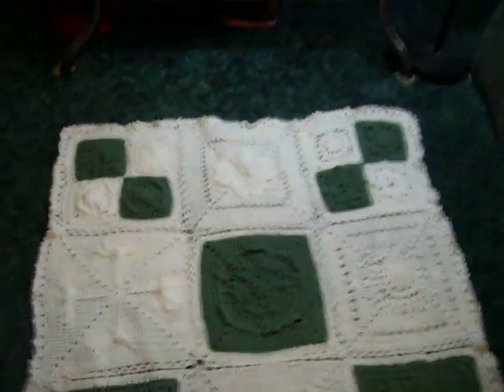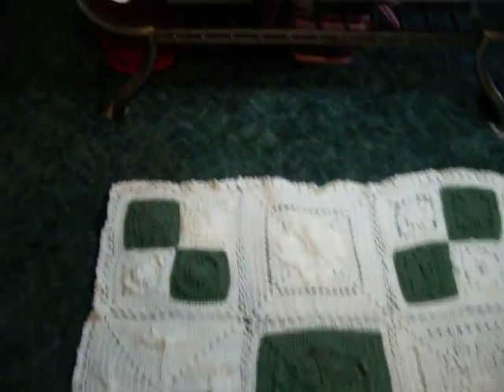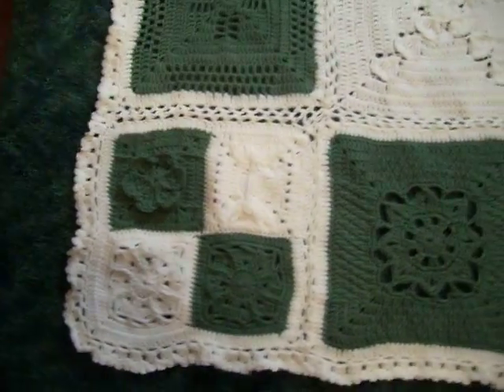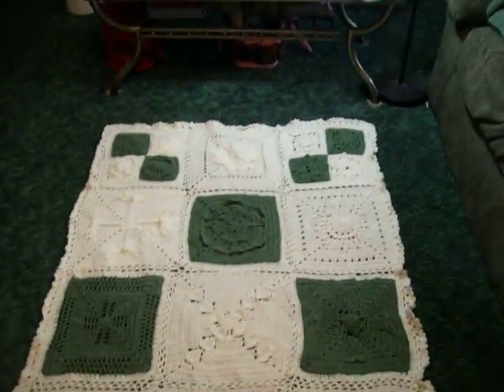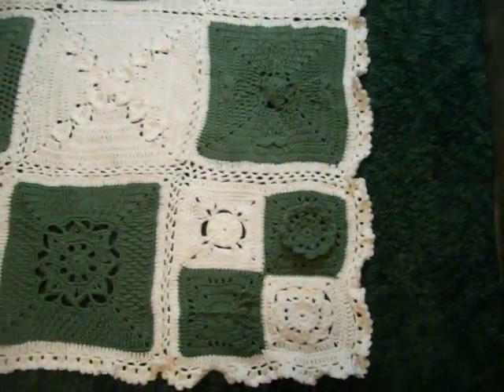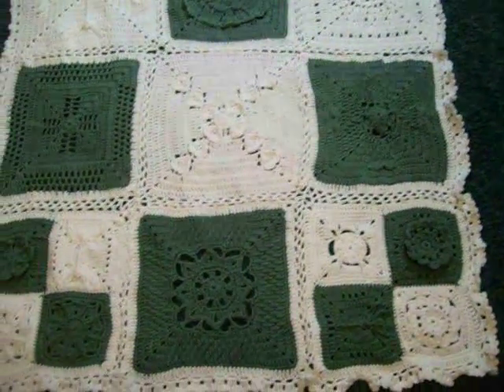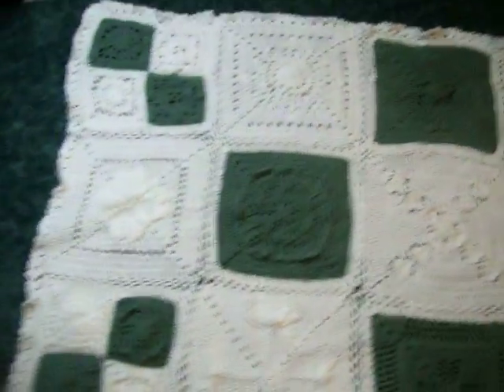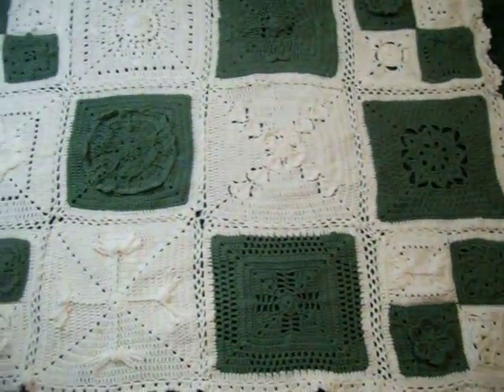Crochet Lapghan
Lapghan I am offering as a prize in a group.